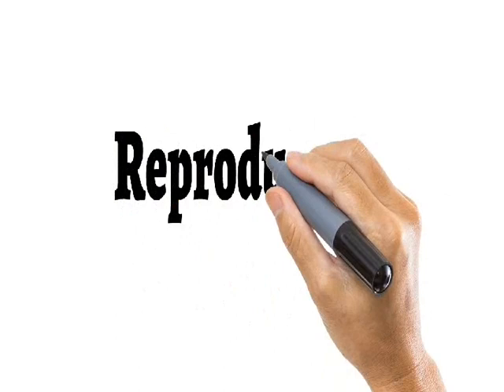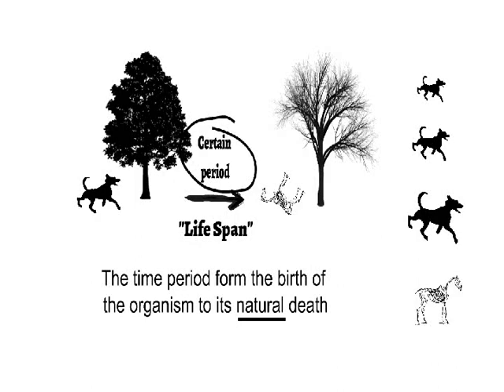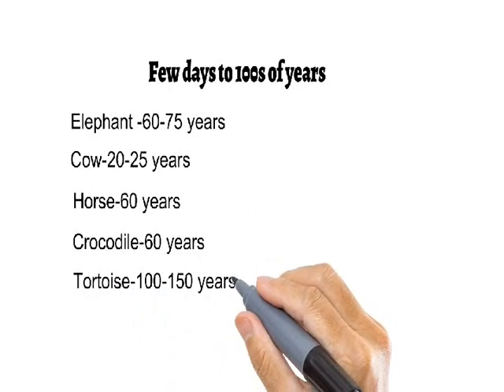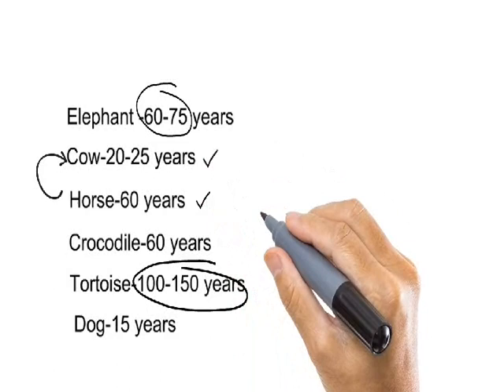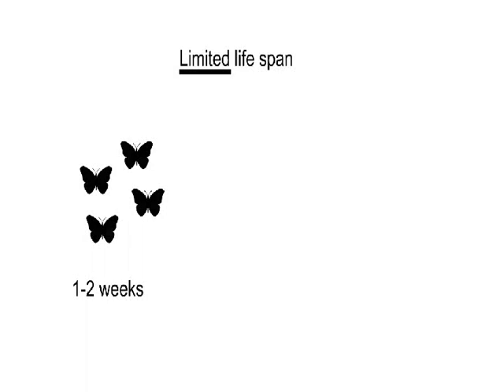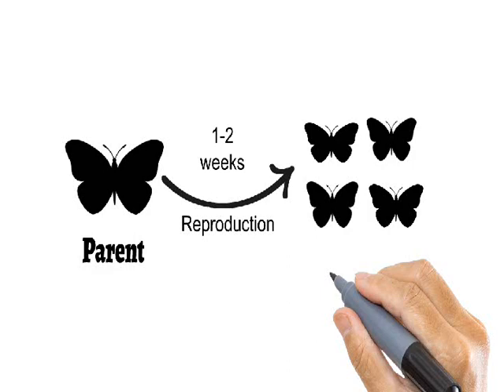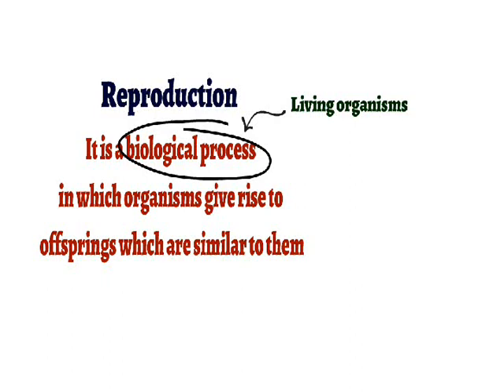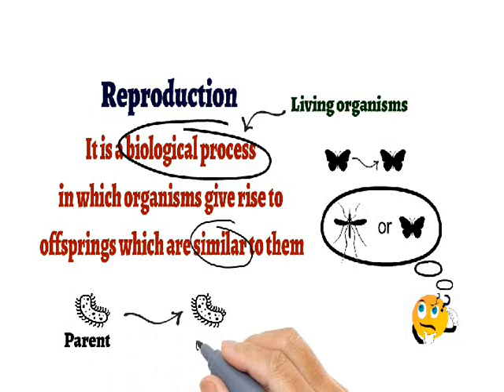Reproduction in Organisms CBSE (Lecture 1: Concept of Life Span Reproduction)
This is the first video of Chapter 1 (Reproduction in organisms) according to CBSE board